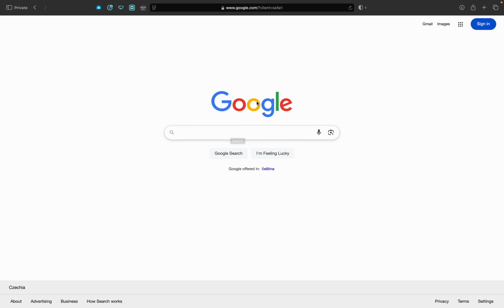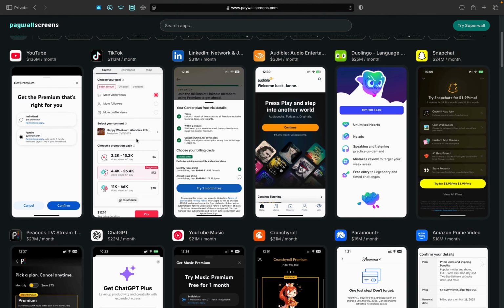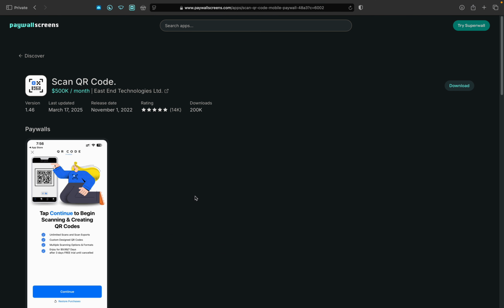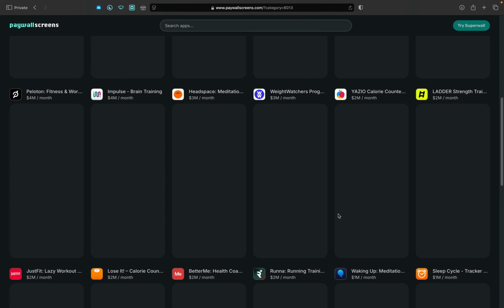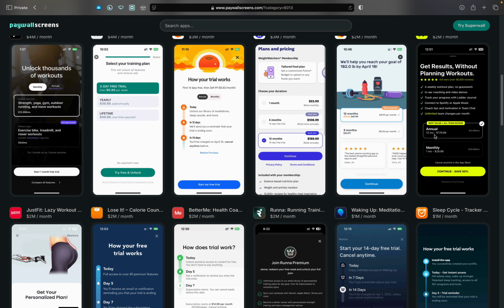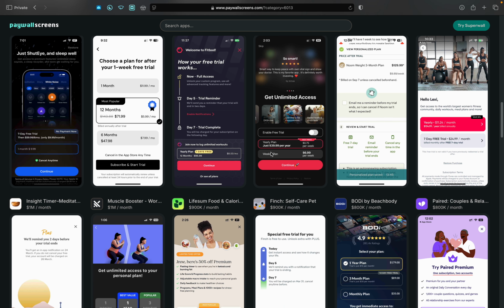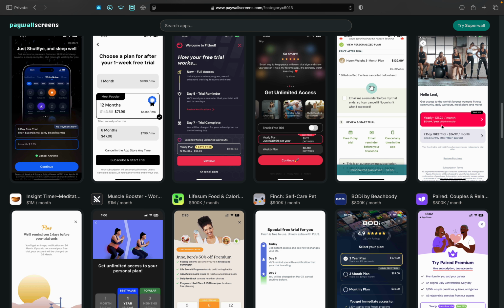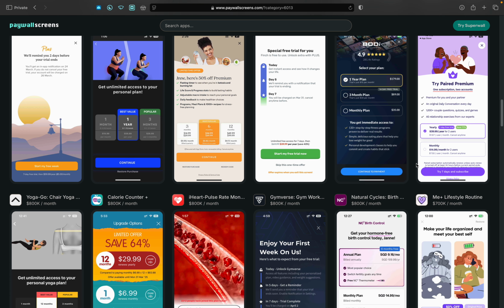How To Create A Profitable Paywall? - Best Guide And Resource